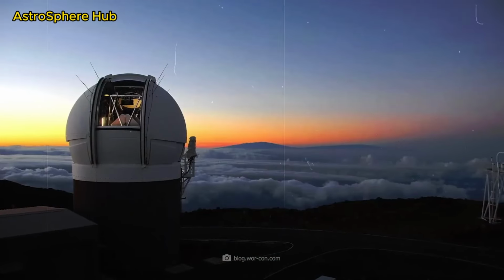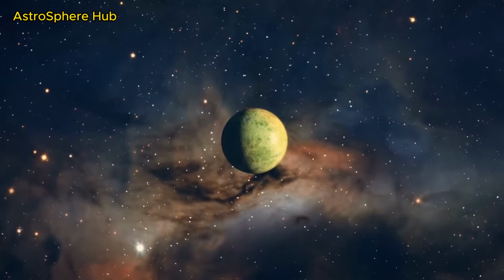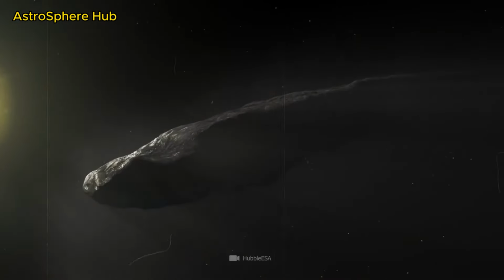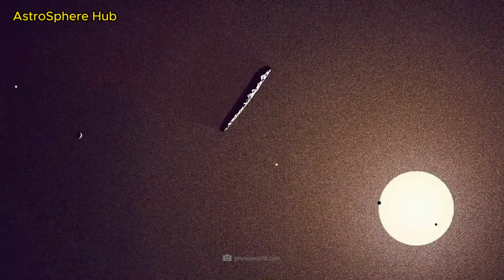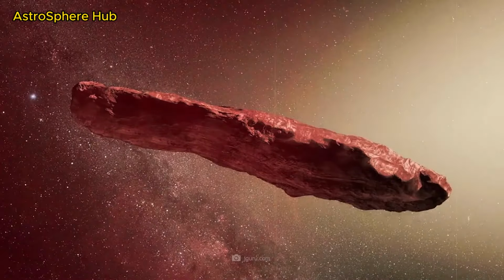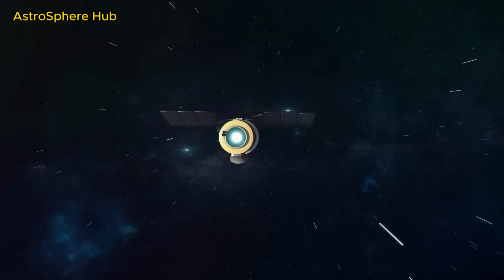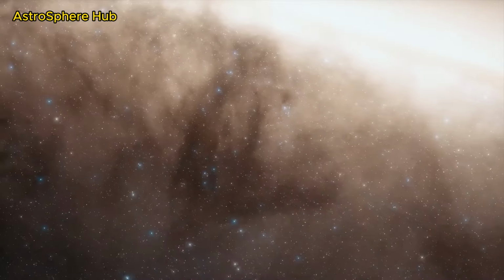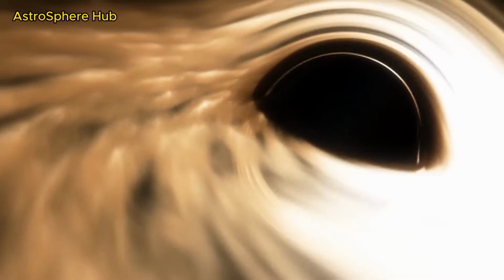Scientists Finally Unravels Secrets of the Oumuamua!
After years of speculation and intense study, scientists have made groundbreaking discoveries about Oumuamua, the mysterious object that has captivated the astronomical community and the public alike. Once thought to be an interstellar comet or asteroid, new research sheds light on its true nature, challenging our understanding of celestial phenomena and opening the door to new possibilities of what lies beyond our solar system. This video dives deep into the latest findings, exploring how Oumuamua's unique properties and trajectory defy conventional classification and what this means for future interstellar exploration.